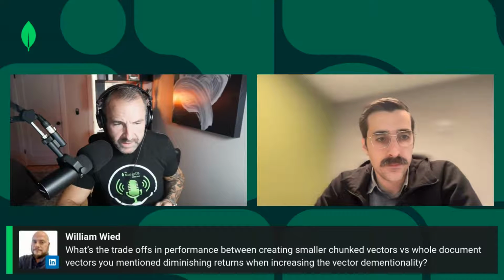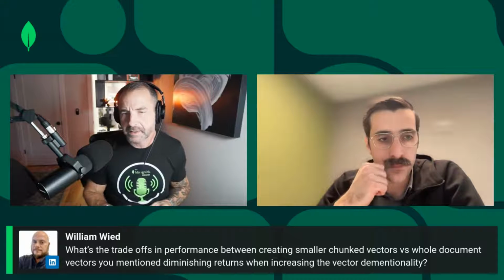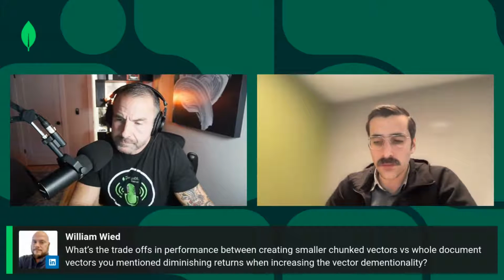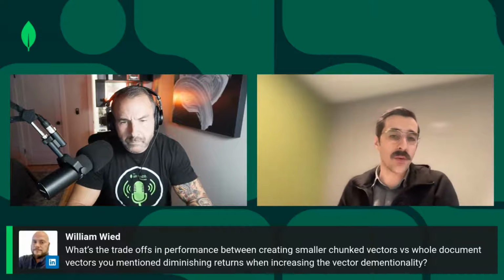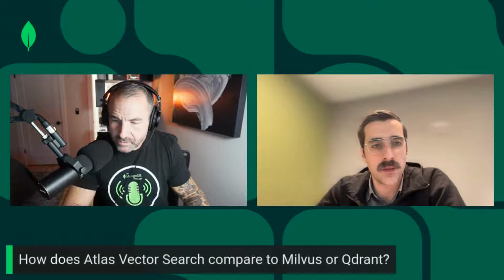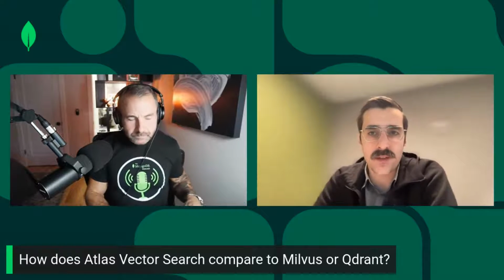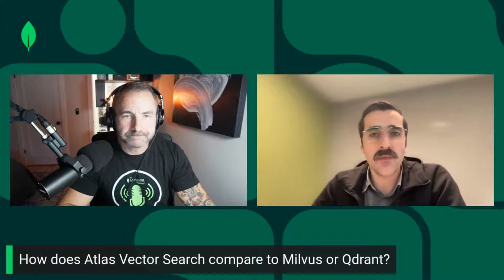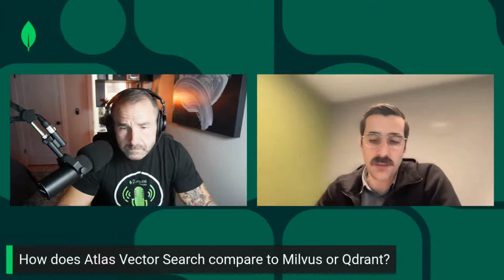Exclusive Vector Search AMA with Benjamin Flast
In this livestream, will be doing a live AMA session where MongoDB experts dive deep into the groundbreaking technology behind Vector Search. Get firsthand insights and direct answers to all your burning questions.

💡 Learn 💡

How Vector Search is changing the database world
Vector Search vs. Traditional Search: What you need to know
Live Q&A to answer all your questions

📚 Resources 📚